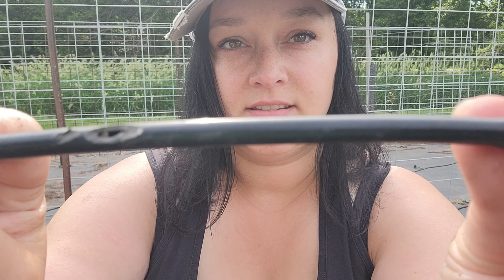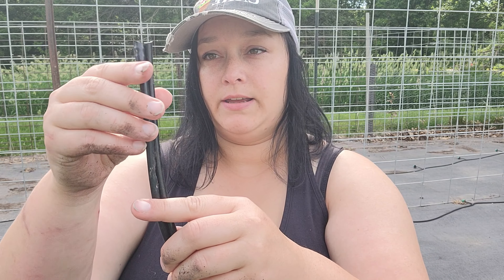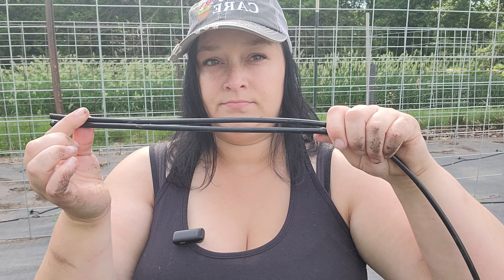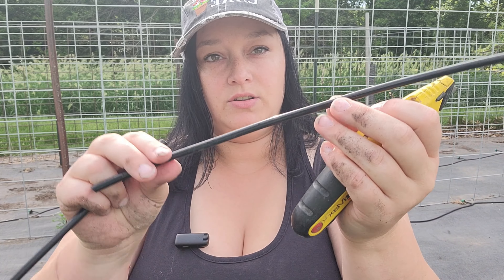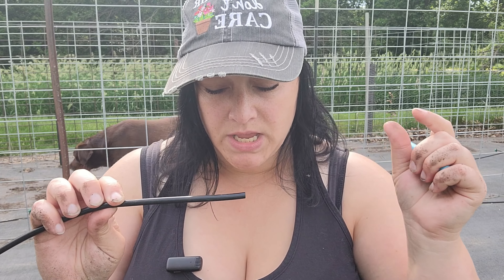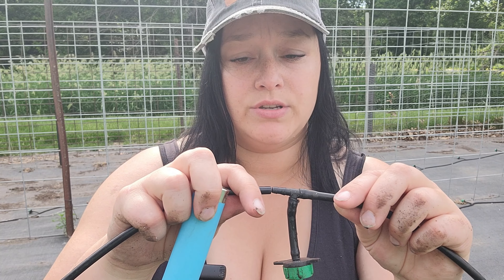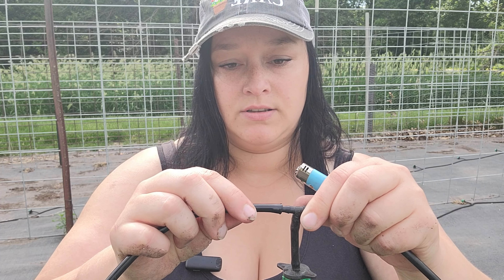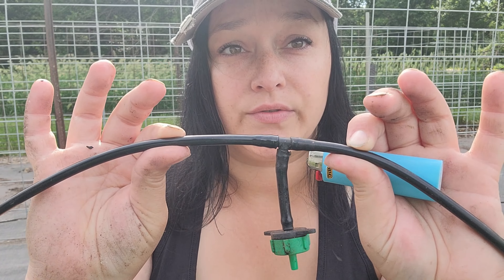Getting my irrigation system ready for summer!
Hello friends!
With summer heat well on its way it is time for us to make sure the irrigation system is functioning properly! Let's get her up and running!

Products mentioned:
B-Hyve Bluetooth Hose Timer
Pressure Regulator
1/2 Inch Main Line
1/2 Inch Elbow
1/2 Inch Tee Fitting
1/2 Inch End Cap
1/4 Inch Line
1/4 Inch Barbed Connector
1/4 Inch Barbed Tee Fitting
1/4 Inch Barbed End Cap
Drip Emitter
Tripod I use
Mic I use